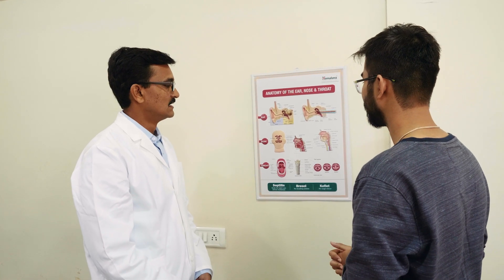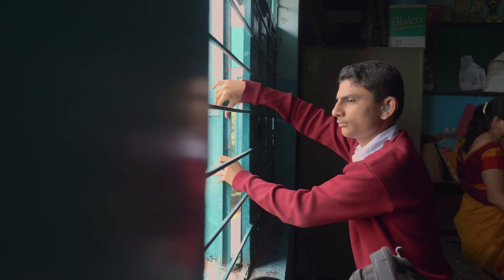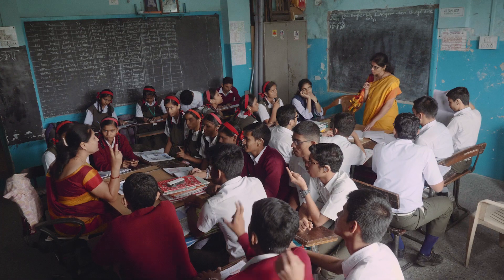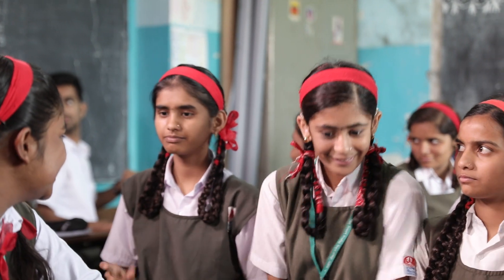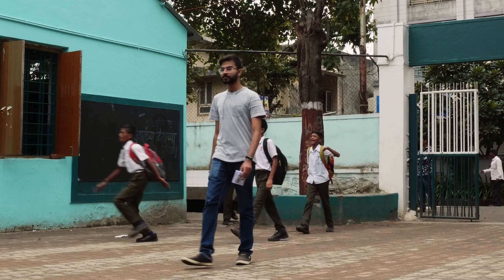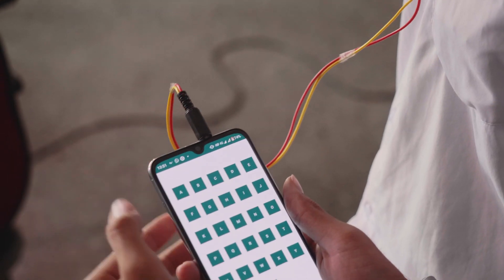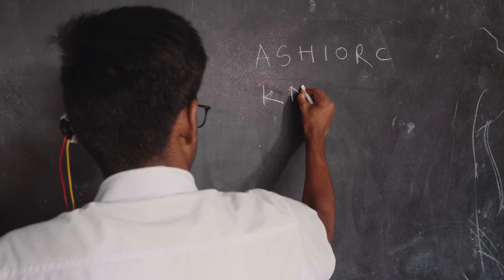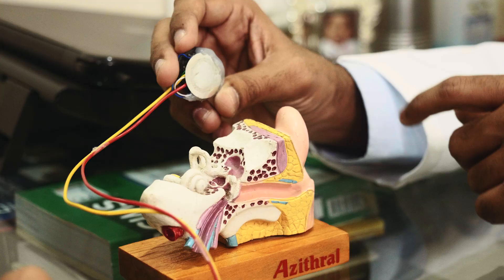Amey learns to create a low-cost hearing aid with Android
Amey Nerkar, from Google Developer Groups Pune noticed when he was going to school in Nashik, there was a deaf class that took place on campus. Amey was curious about the effectiveness of communication to the students and with the help of the GDG community, Amey learned to create a low cost hearing aid with Android.